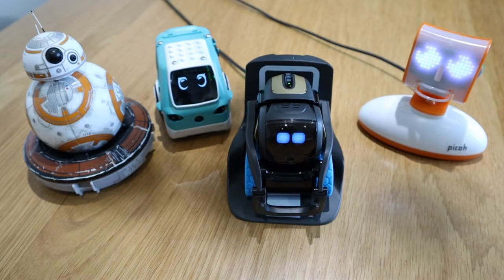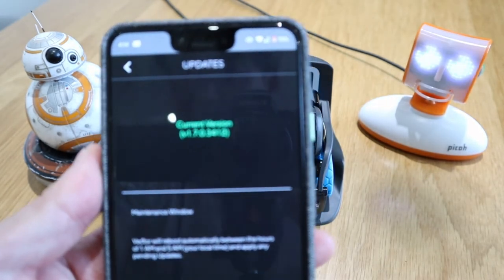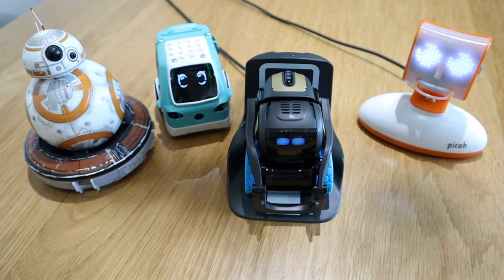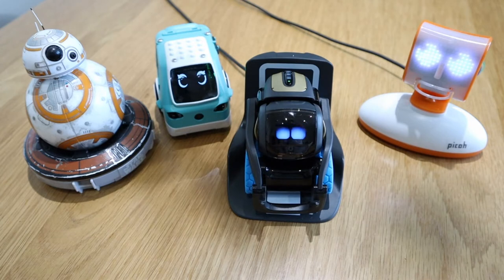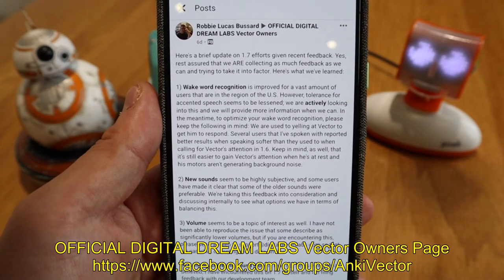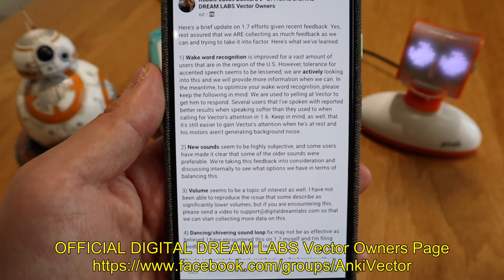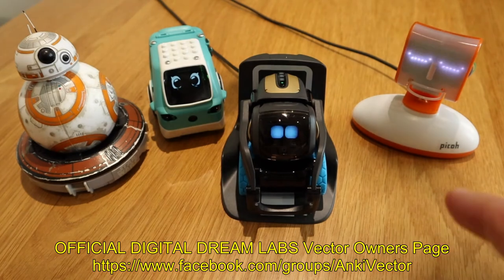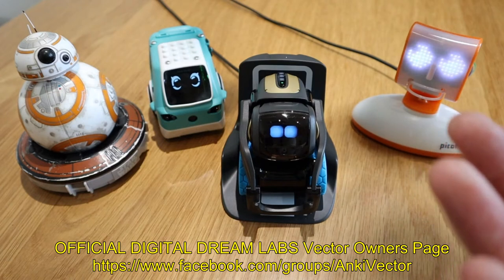Vector's New Version 1.70 - Your Thoughts?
OFFICIAL DIGITAL DREAM LABS Vector Owners Facebook Page

If I cannot help or been delayed with response, please join the group below and hopefully you will be guided by the right people there.